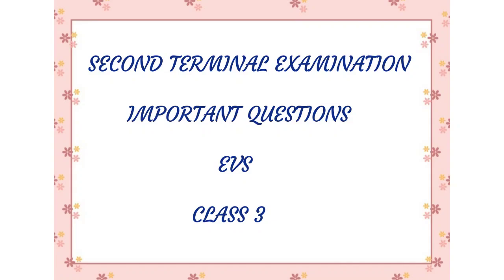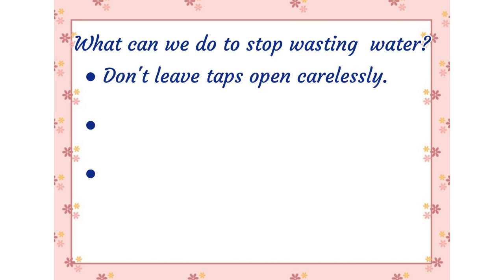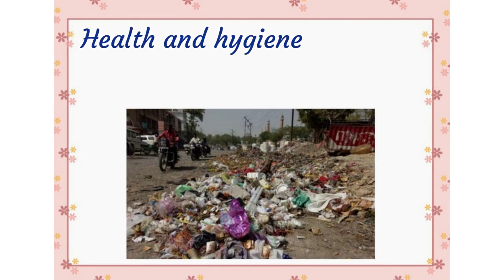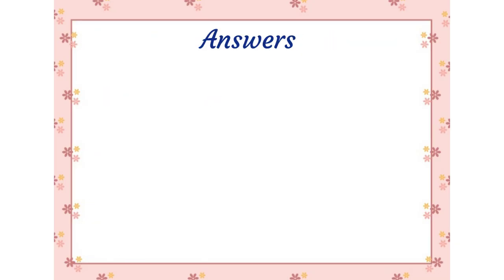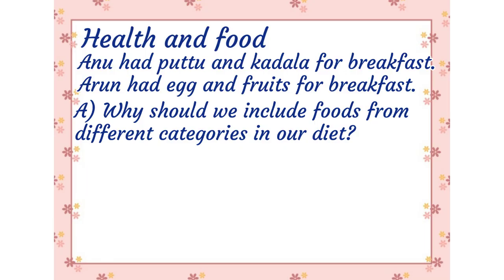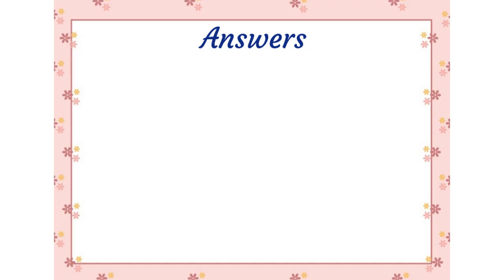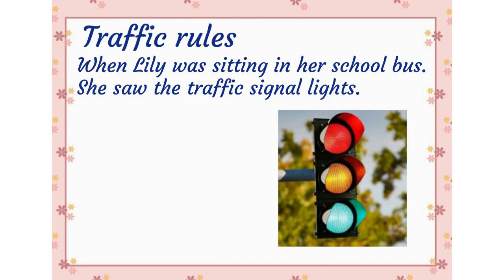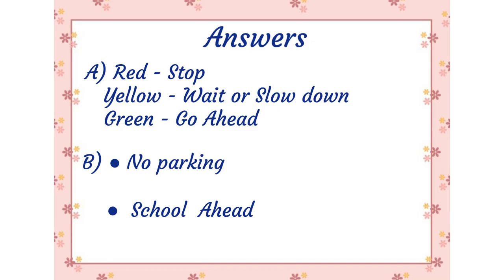IMPORTANT QUESTIONS || EVS || CLASS 3 || SECOND TERMINAL EXAMINATION || KERALA SYLLABUS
IN THIS VIDEO WE GET TO LEARN SOME IMPORTANT QUESTIONS IN EVS.